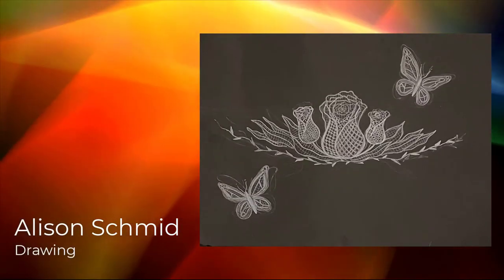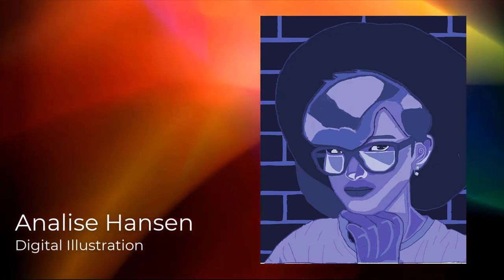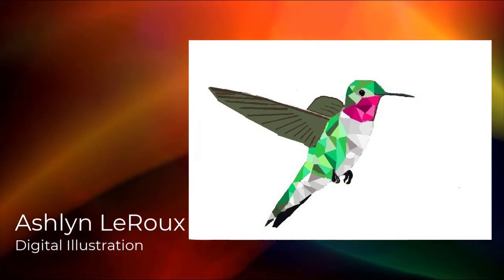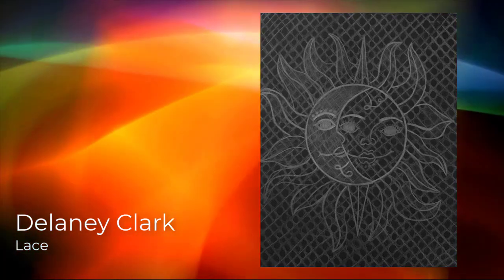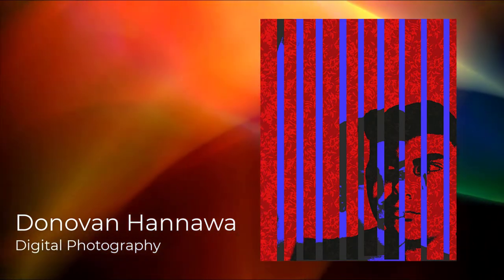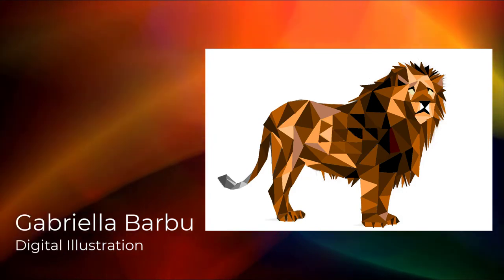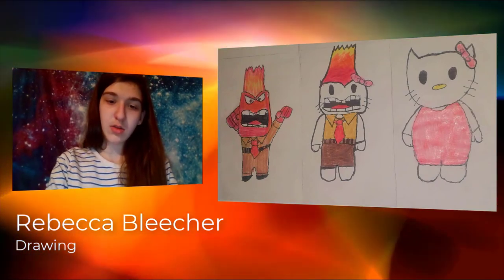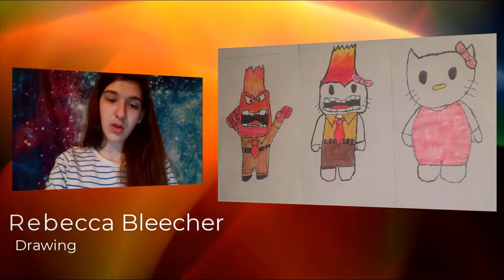Virtual Art Show - Davis Junior High School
In this video you will find all of the art work selected for the 1st Annual Secondary Virtual Art Show for Davis Junior High School.  Congratulations to all of the nominee's.